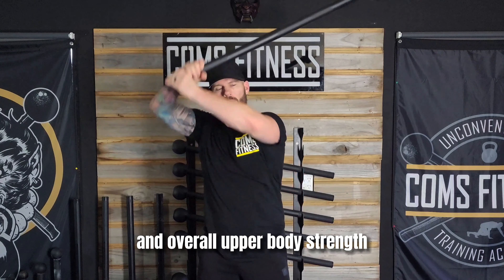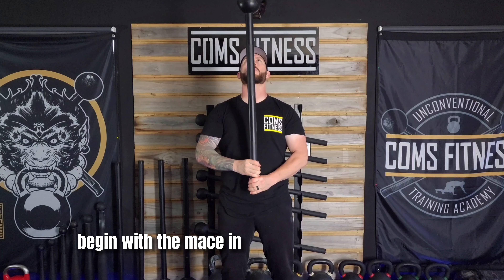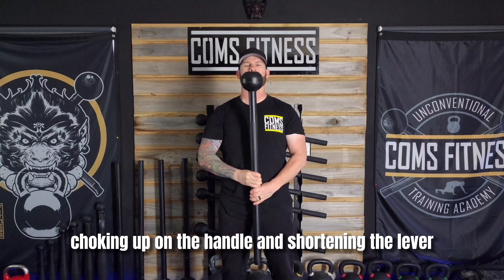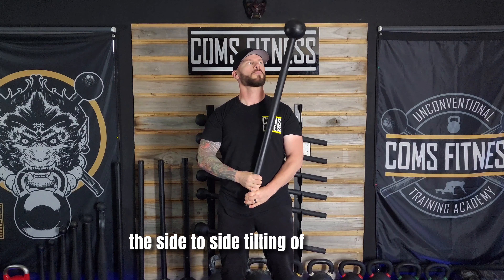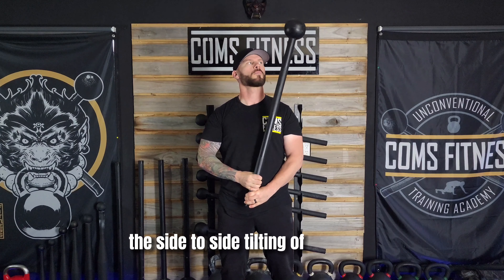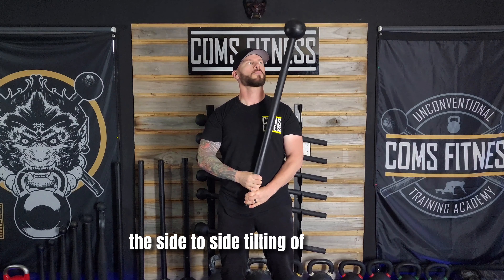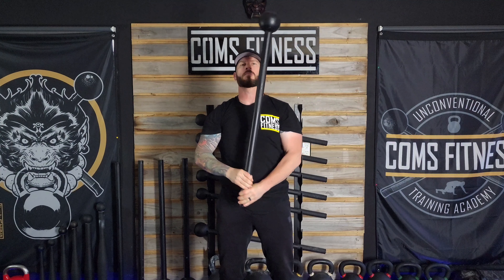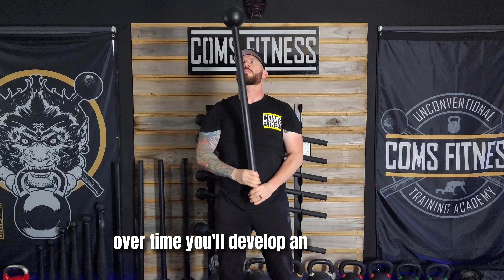How to do the steel mace 360 (a quick guide)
Here's a quick guide on the 360 for those of you who are just starting your mace journey. I hope you find value in it.

Note: I purposely did not state which hand goes on top in relation to the direction of the 360. While I was taught (and teach my students), that the top hand points the direction, for example; right hand on top = casting over my left shoulder and vice-versa, there are a number of highly skilled instructors that teach the opposite. Neither is right or wrong. Once you're comfortable and have a foundation within your first style, explore another. Variety is the spice of life.

Time codes:
0:00 Intro
0:14 Starting position
0:29 The metronome
0:40 The pendulum
0:53 The 360
1:24 Last pointers

This guide is your straightforward, no-nonsense introduction to steel mace training.